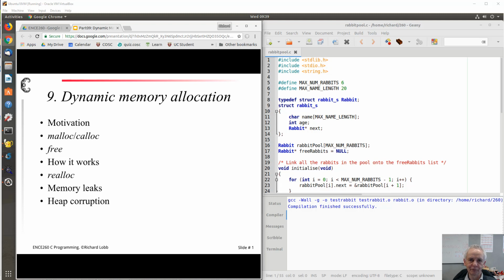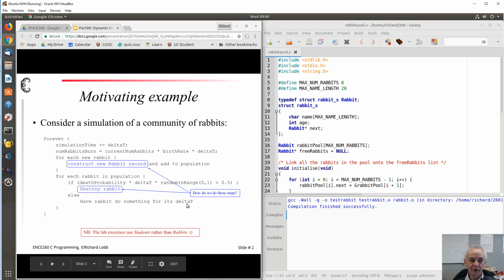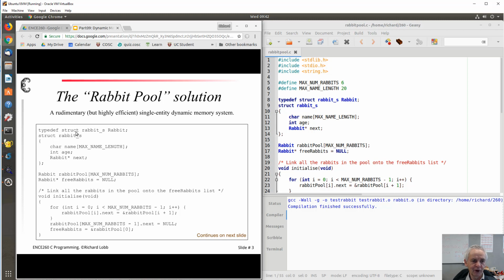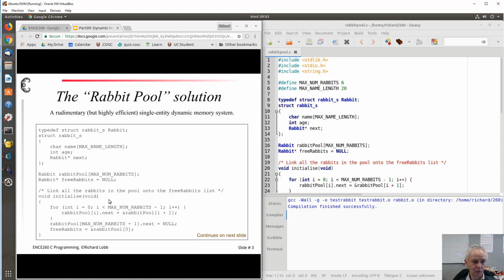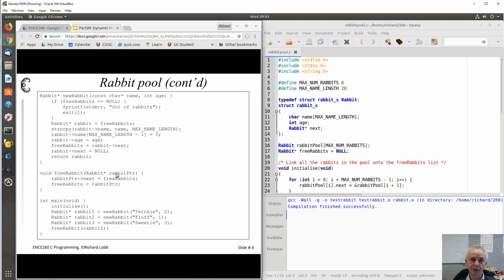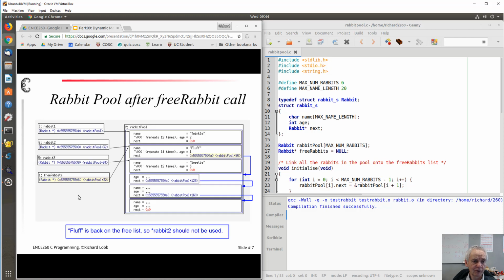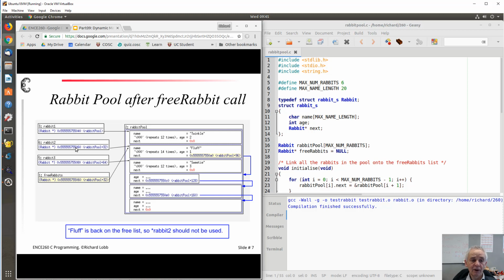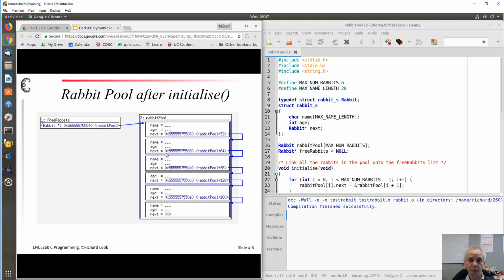9 1 A motivational example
A "roll your own" dynamic memory example using a pool of "rabbit records".